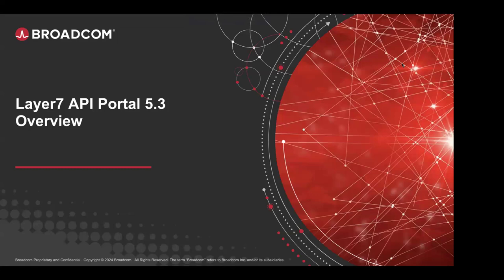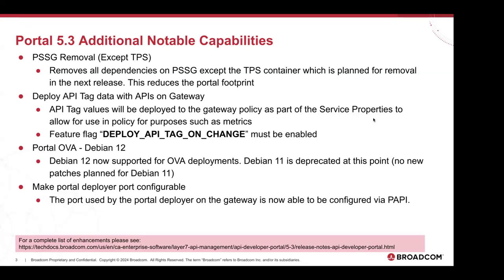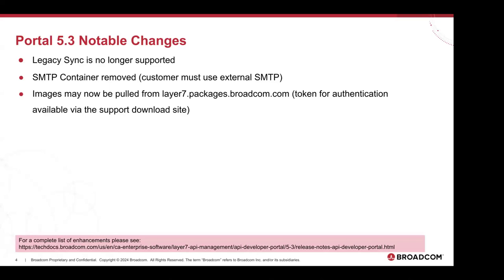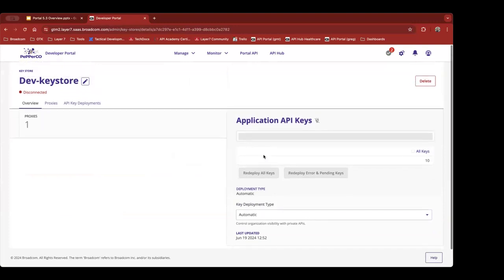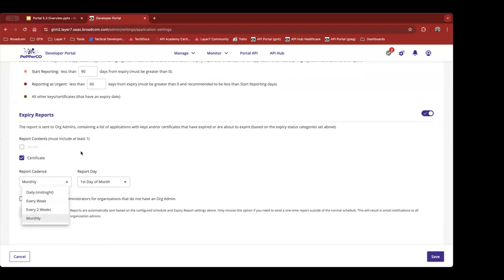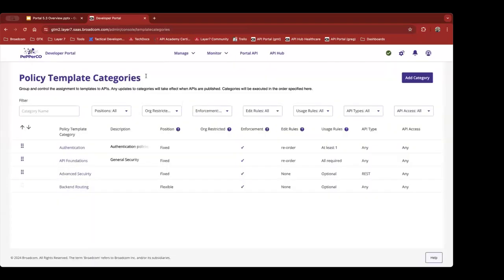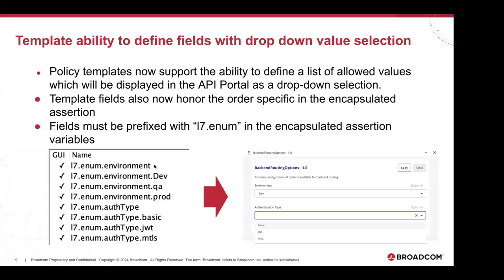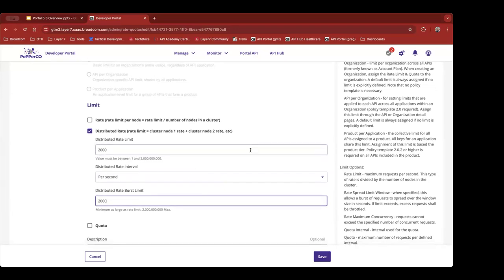Layer 7 June Office Hours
Layer 7 June Office Hours.  Topic is Layer7 API Portal 5.3 by Greg Thompson